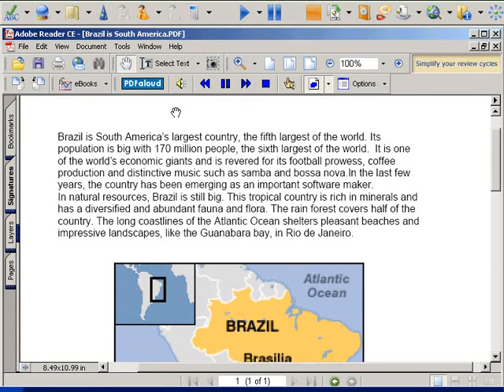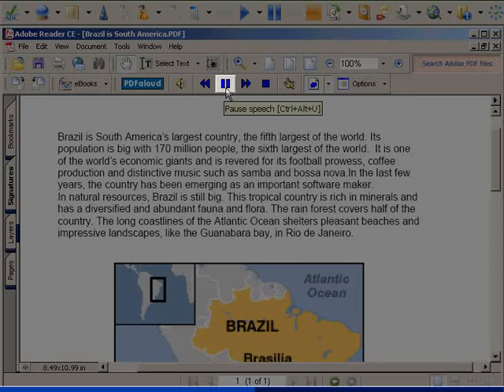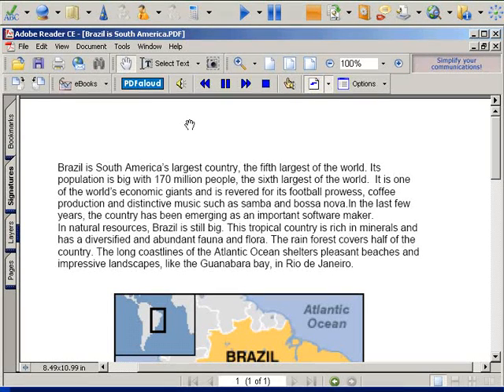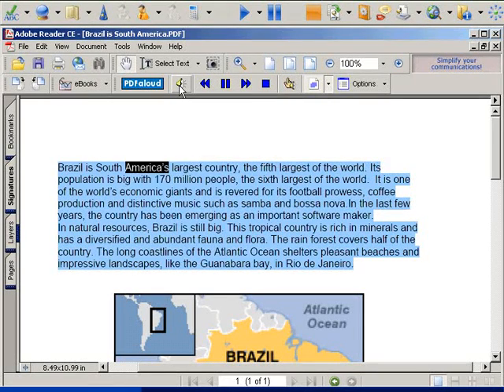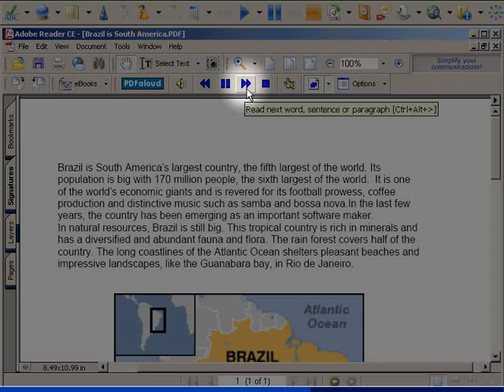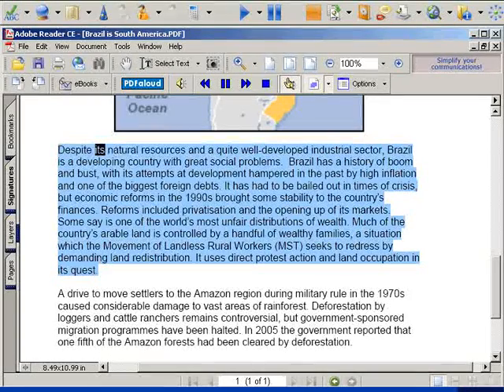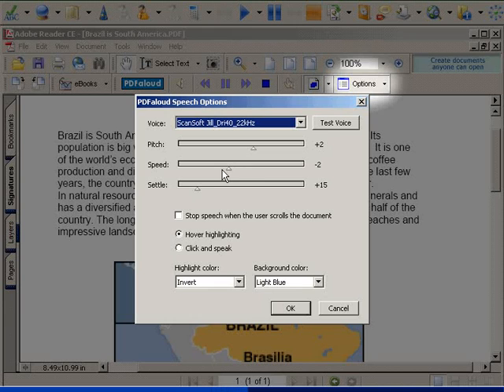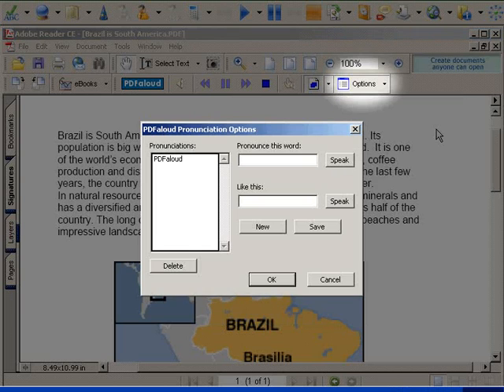Read & Write GOLD v9: PDFaloud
PDFaloud speech-enables PDF files (provided the file's security settings allow for text copying) with dual highlighting support. The PDFaloud toolbar also provides options for controlling voice output settings, using a dictionary and calculator, and searching the internet.